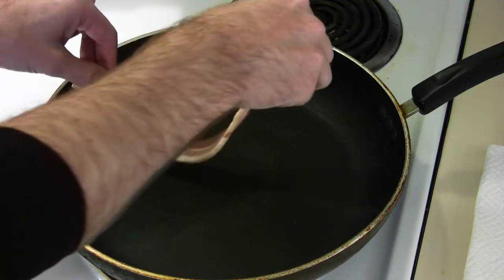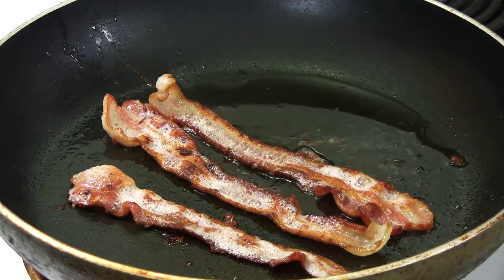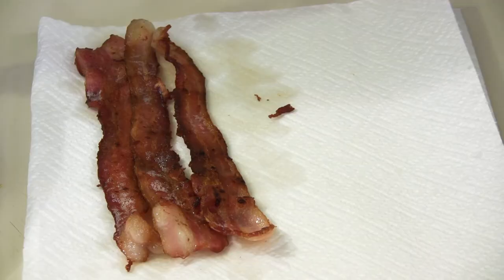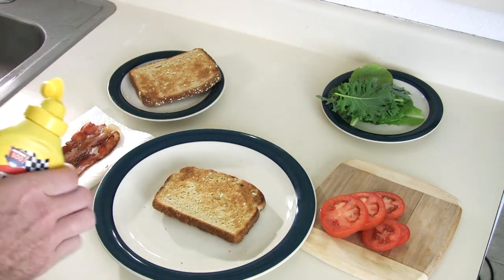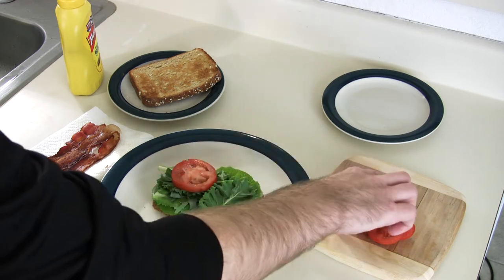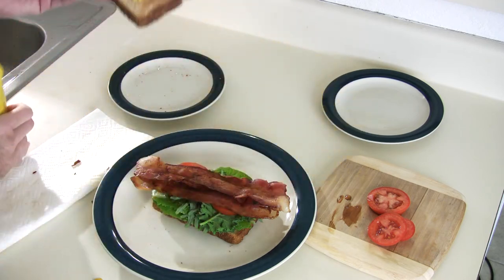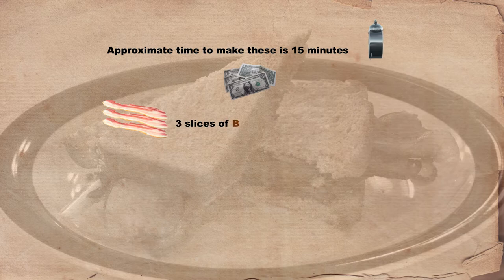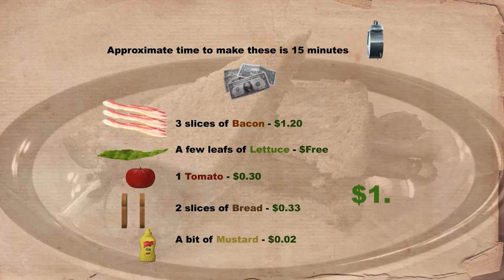How to Make a BLT (Bacon Lettuce Tomato) Sandwich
In this episode of In the Kitchen with Matt, I will teach you how to make my BLT, (Bacon, Lettuce, and tomato). BLT's are awesome! And, they are really cheap to make. Enjoy!